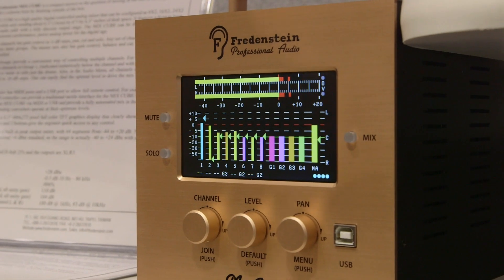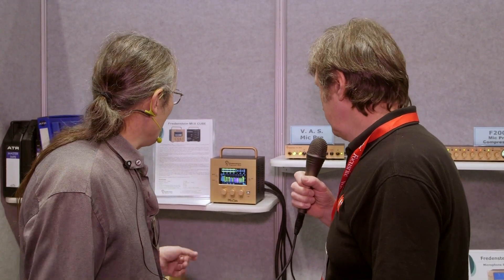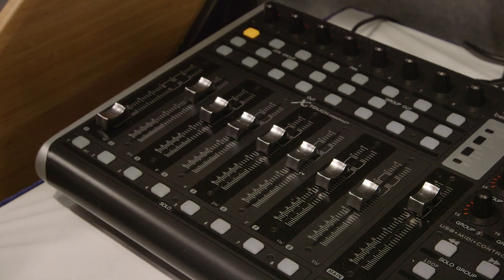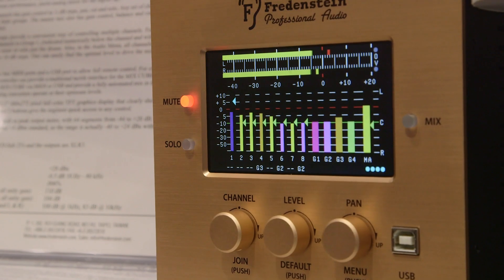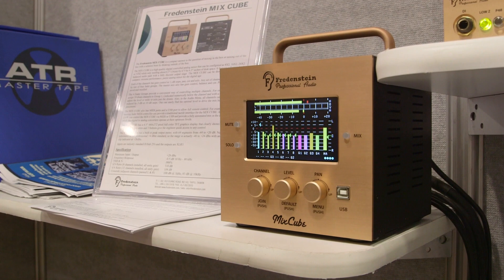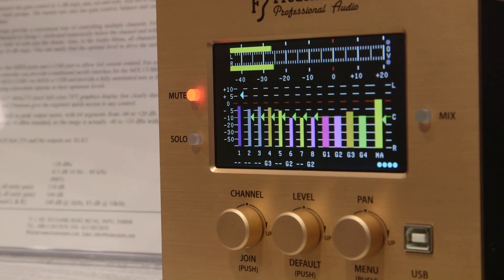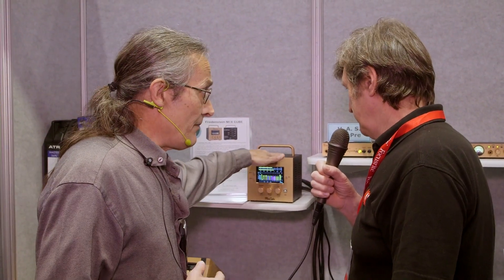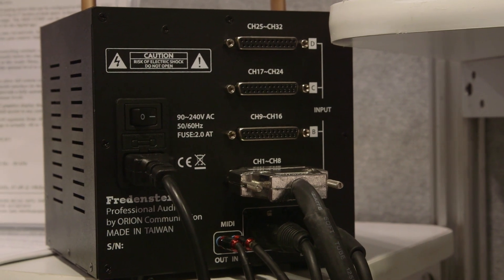Fredenstein Mix Cube - AES 2015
6.3" cube-size digitally controlled analog mixer that can be configured as 8X2, 16X2, 24X2 or 32X2